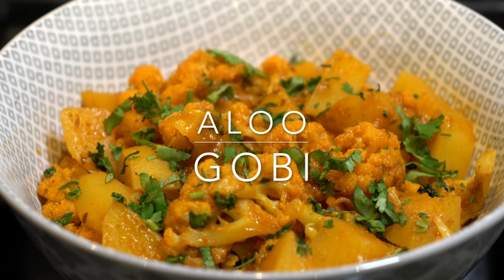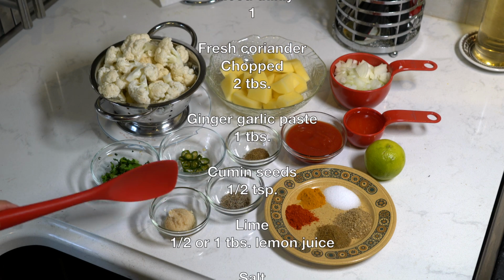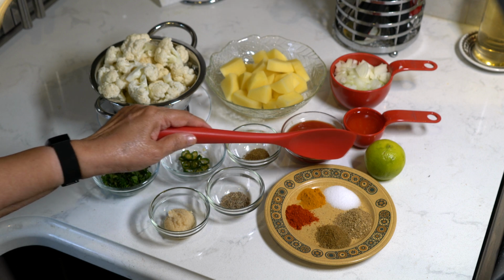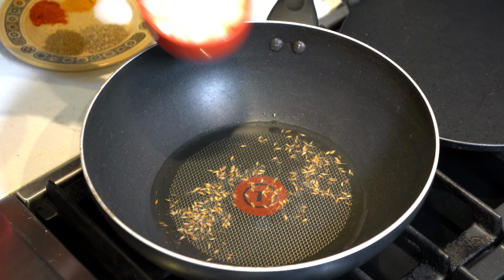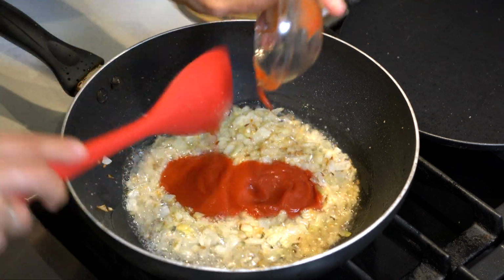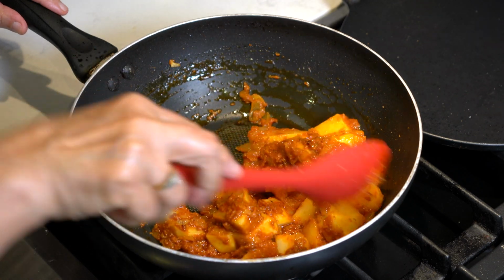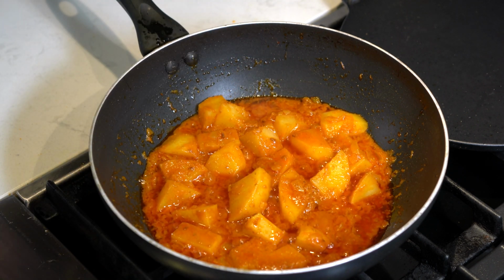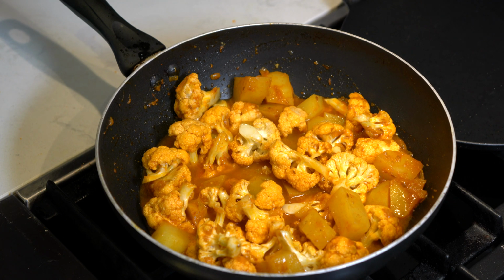Aloo Gobi | Potatoes with cauliflower (English)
I hope you enjoy these traditional, mouth watering recipes that have been refined over generations.

Ingredients:

Cauliflower
120 grams
Cut into florets

Potatoes
2 medium
Cut into bite size pieces

Onion
1 medium
Chopped

Oil
1/4 cup

Tomato puree
4 tbs.

Garam masala
1/2 tsp.

Green chilli (optional)
Sliced thinly
1

Fresh coriander
Chopped
2 tbs.

1 tbs.

Cumin seeds
1/2 tsp.

Lime
1/2 or 1 tbs. lemon juice

Salt
1 tsp. Or to taste

Chilli powder
1/2 tsp. Or to taste

Turmeric powder
1/2 tsp.

Coriander powder
1 tsp.

Cumin powder
1 tsp.

Water
3/4 to 1 cup